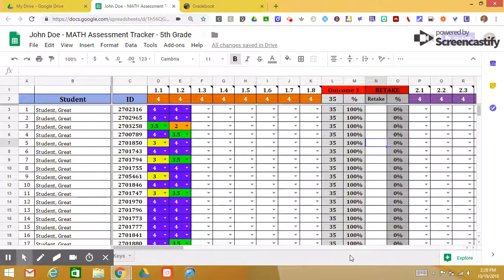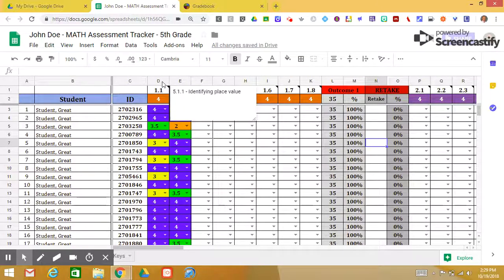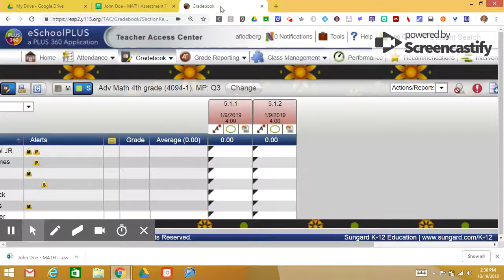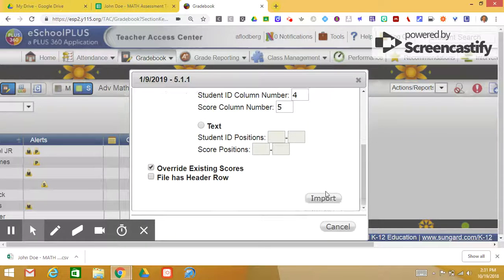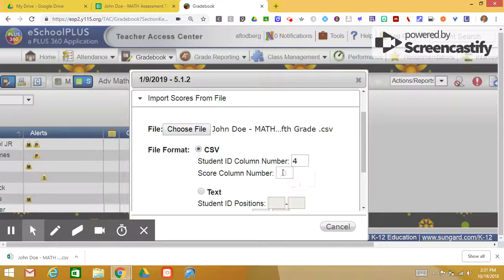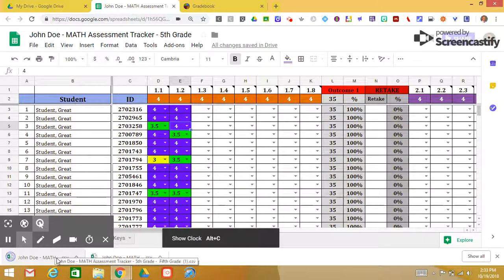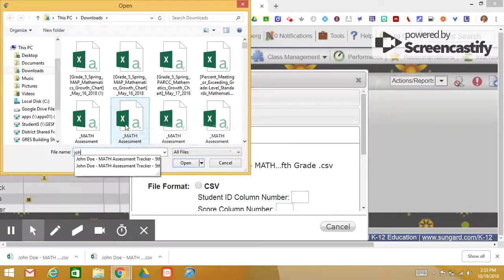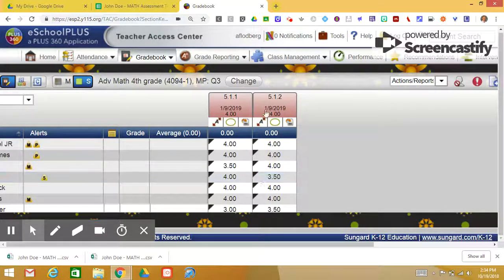Oct 19, 2018 2:34 PM